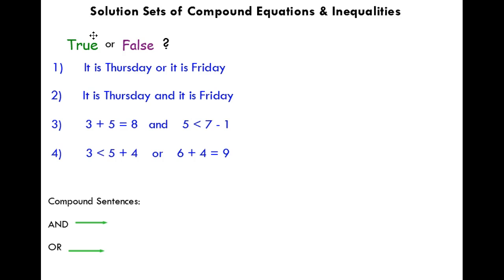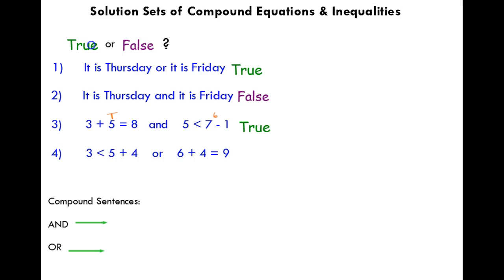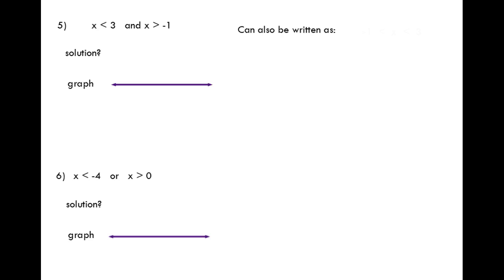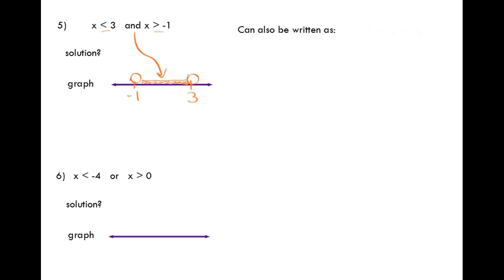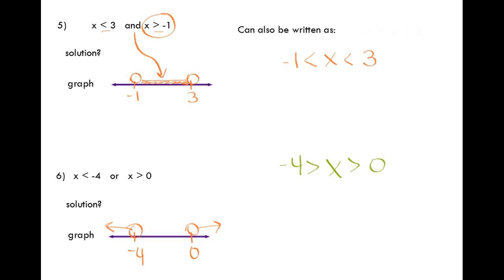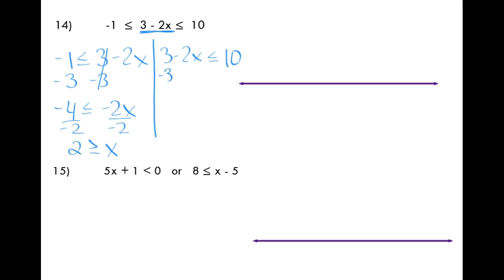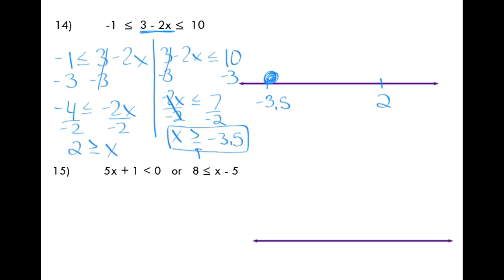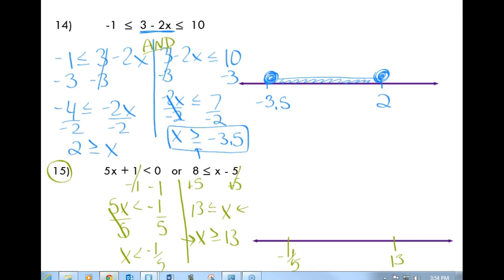ALG - Inequalities Part II